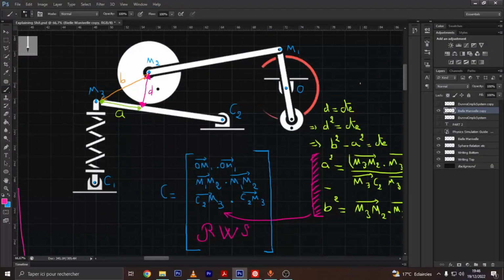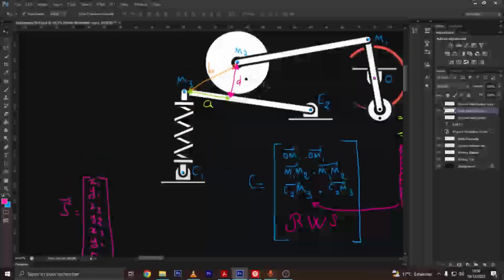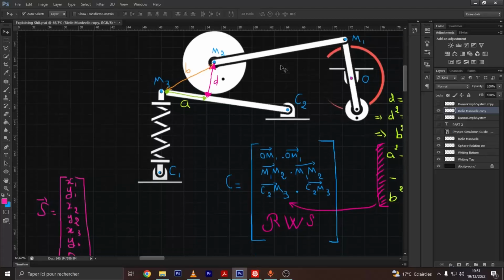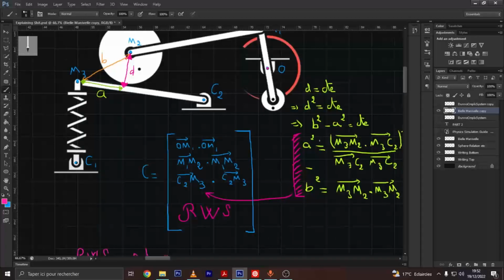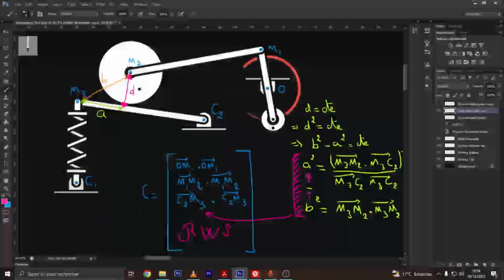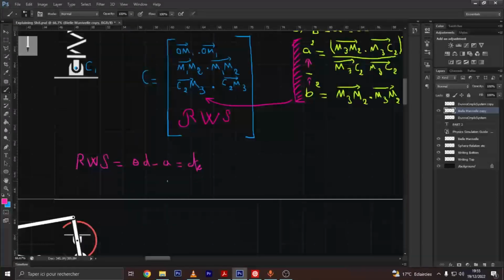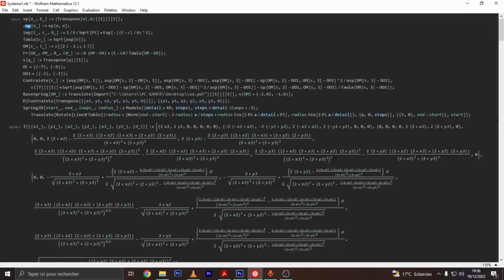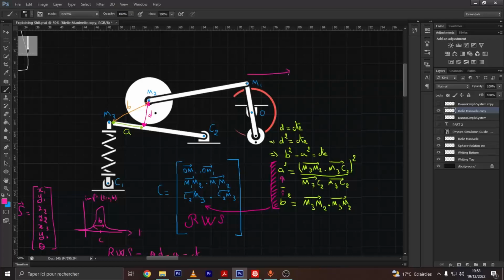Simulating Rigid Body Dynamics (Numerical Integration ,Jacobian and Constraint Forces) : Part 3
This video explains some basic concepts of physics simulation,precisely rigid body motion in an attempt to copy @AngeTheGreat  (GOAT).
You're free to leave any feedback ,questions or comments down below.
Thanks